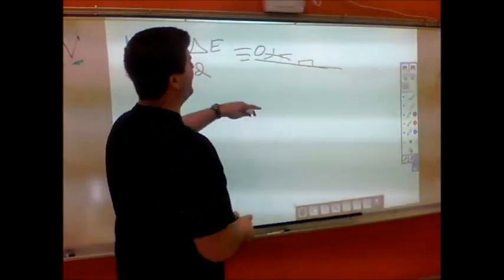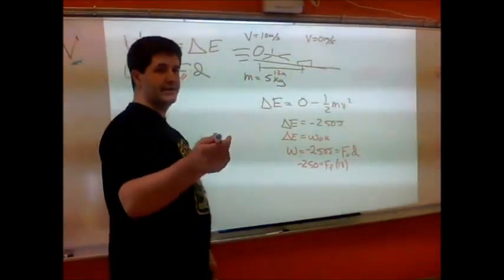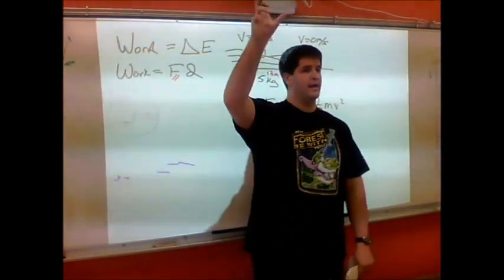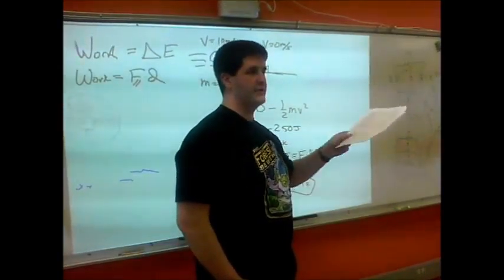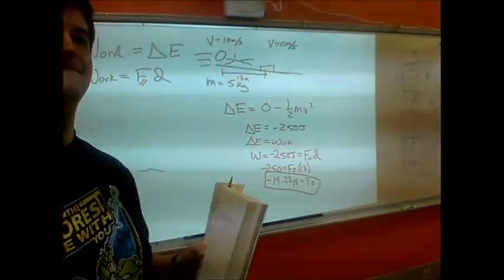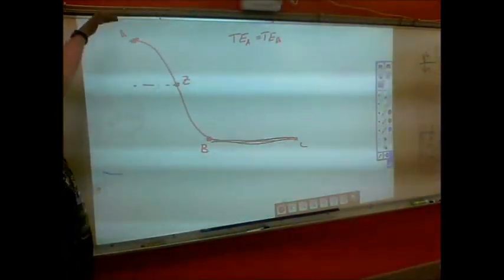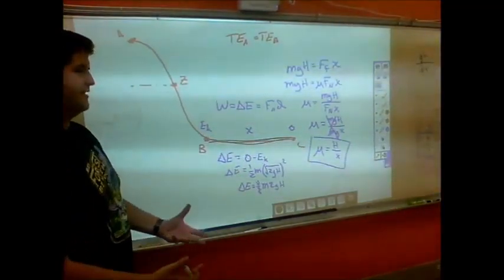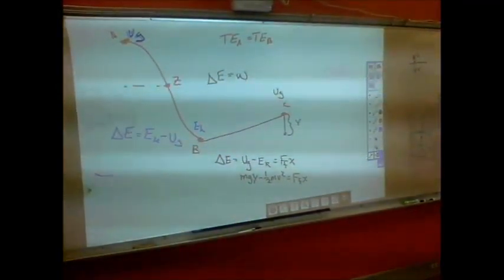Review Session #3 - Work & Energy